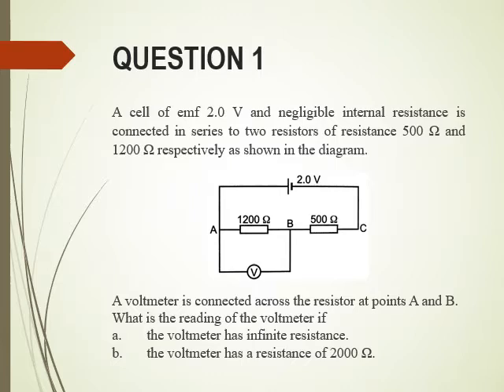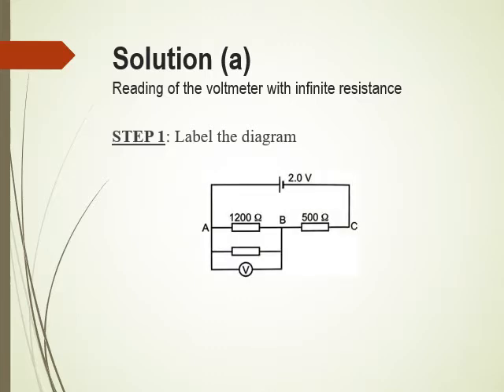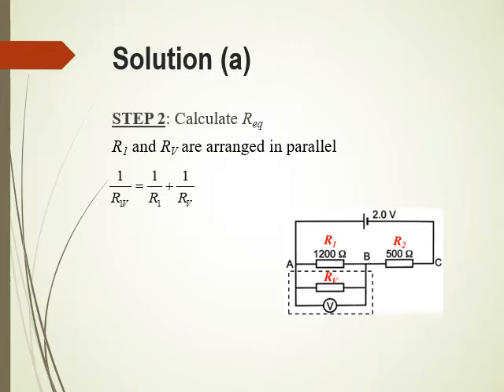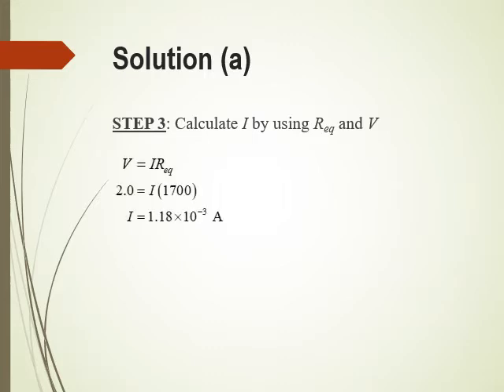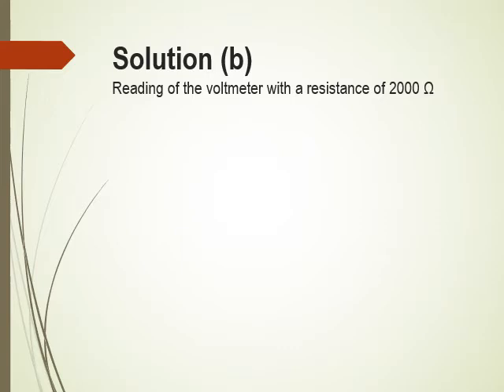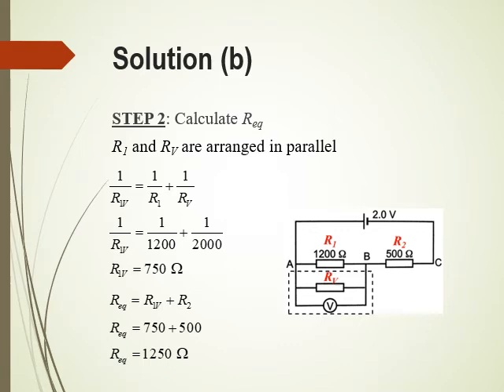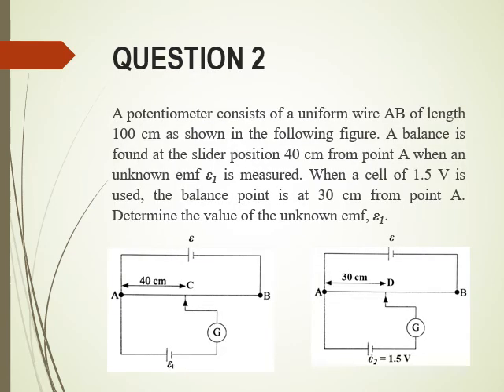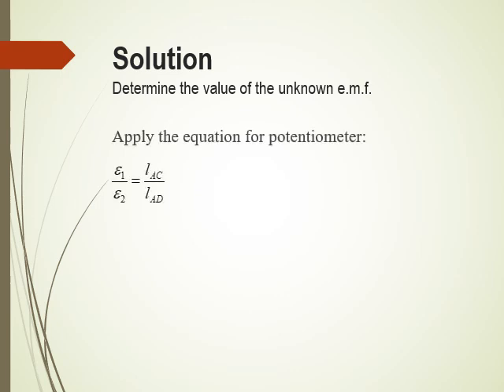(22/04)_Chapter 3 Answer